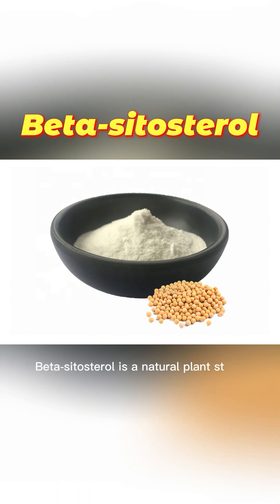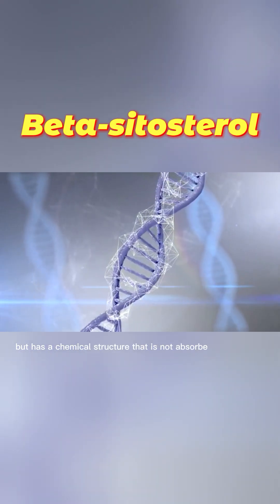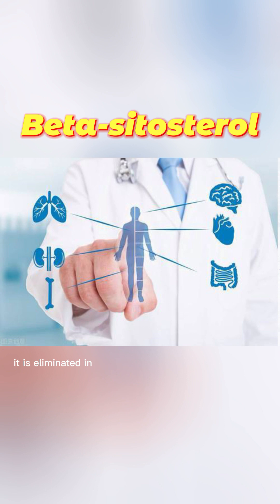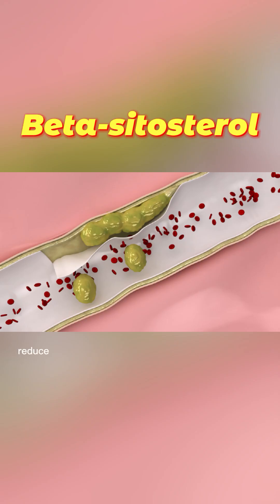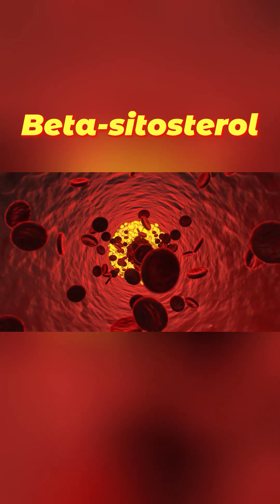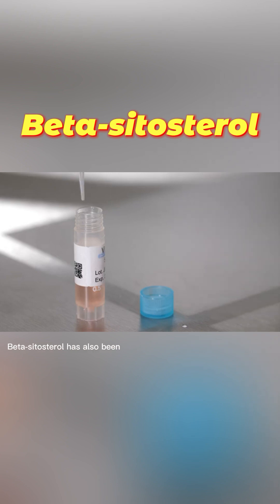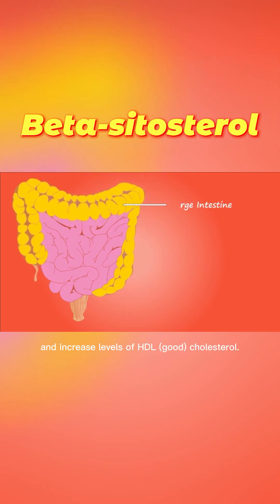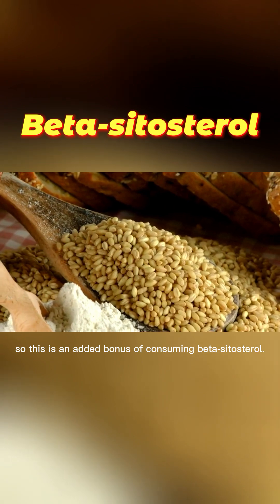Beta-Sitosterol: Nature’s Answer To Cholesterol | Phytosterol Soybean extract factory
Beta-sitosterol is a natural plant sterol found in many foods. It is similar in structure to cholesterol but has a chemical structure that is not absorbed by the body. This means that when beta-sitosterol is consumed, it is eliminated in the feces, instead of being absorbed by the intestines and transported into the bloodstream. Studies have found that beta-sitosterol can significantly reduce levels of both total and LDL (bad) cholesterol. It does this by binding to and blocking cholesterol absorption in the gut. This prevents cholesterol from entering the bloodstream, thus reducing the amount of cholesterol circulating in the body. Beta-sitosterol has also been shown to reduce levels of triglycerides and increase levels of HDL (good) cholesterol. High triglyceride levels and low HDL levels are risk factors for cardiovascular disease, so this is an added bonus of consuming beta-sitosterol.

To get premium quality Beta-sitosterol 40%~80%, Phytosterol 95%~99% Plant Sterols at the best wholesale rate